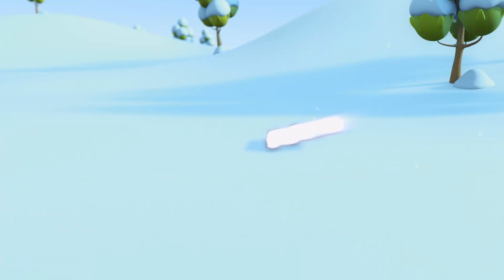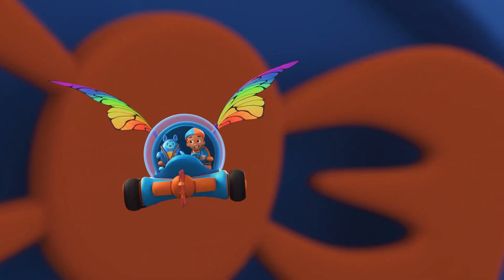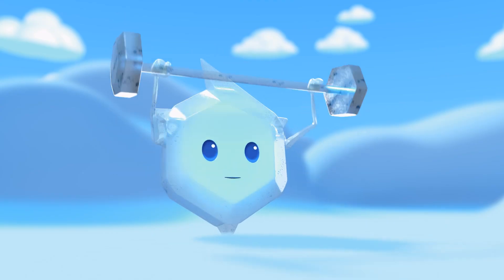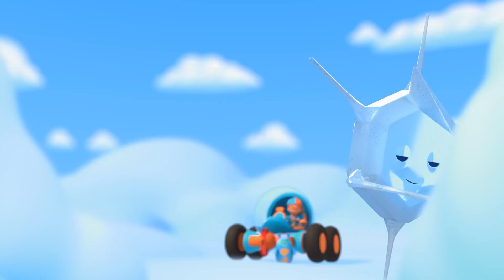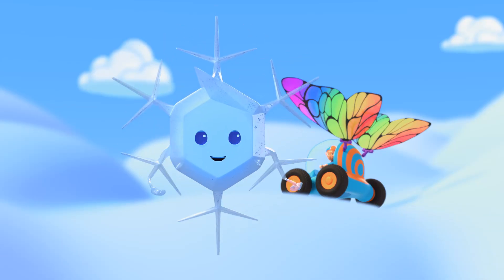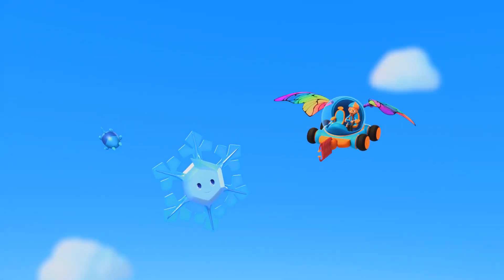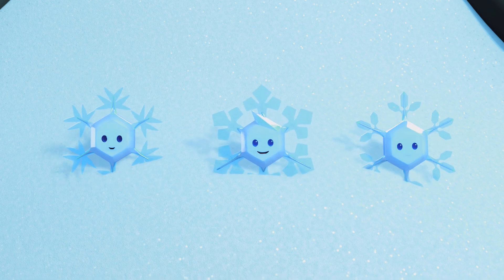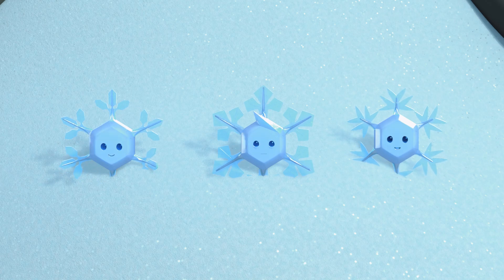Winter Snowflakes! | Blippi Wonders | Cartoons For Kids | Educational Videos For Kids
It's an icy day, and a very cold Blippi heads to the sky to find out how snowflakes are made. Way up high in the winter clouds he helps Mimi, an athletic dust particle, achieve her goal to build up enough ice crystals and transform into a unique